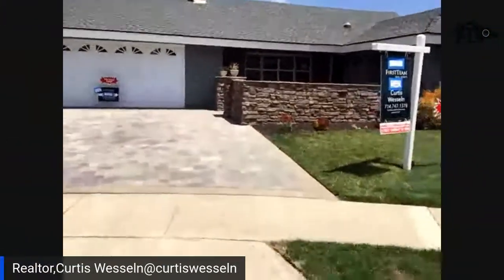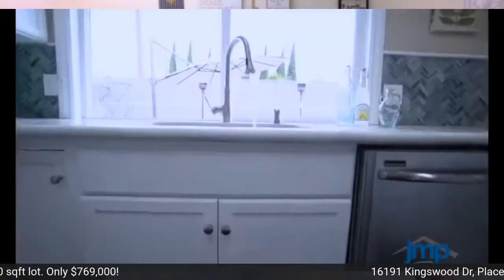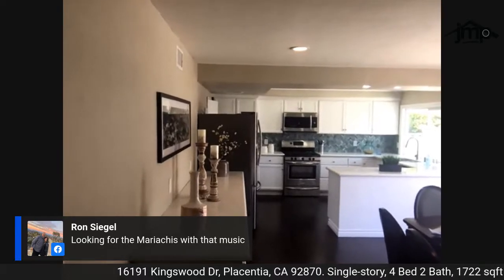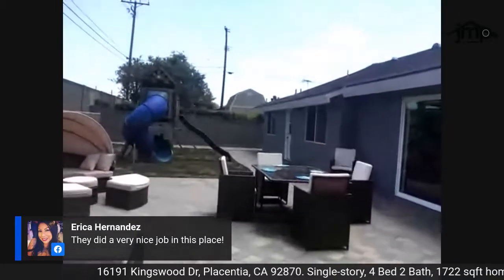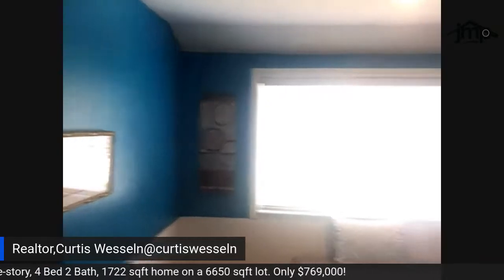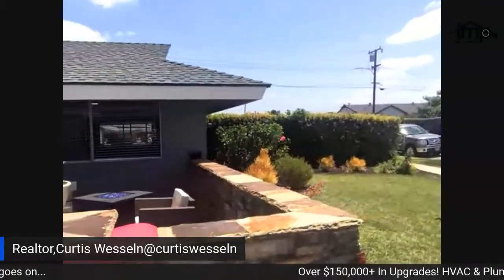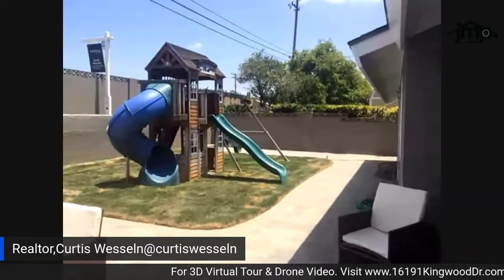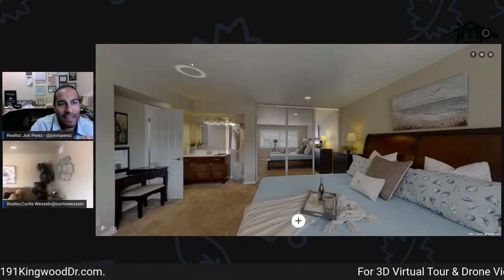Virtual Open House - 16191 Kingswood Dr, Placentia CA 92870.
Thank you for joining us for our Virtual 👀 Open House at 16191 Kingswood Dr, Placentia, CA 92870.🙏 This 4 Bed 2 Bath, 1722 sqft home on a 6650 sqft lot has over 💰$150,000+💰 in upgrades. Who do you know that might want to live in this beauty? 🤔
Here's the website you can see the 3D virtual tour and drone video as well;